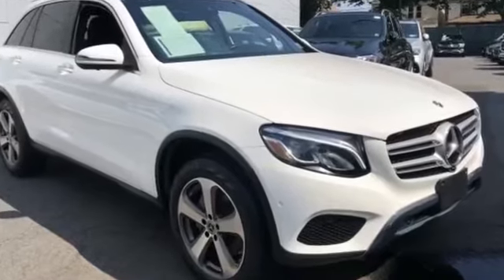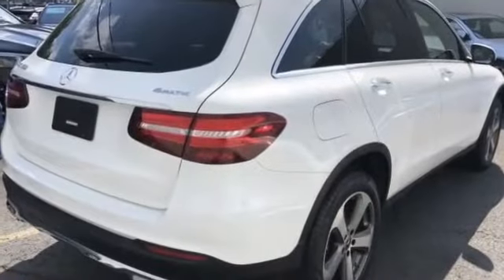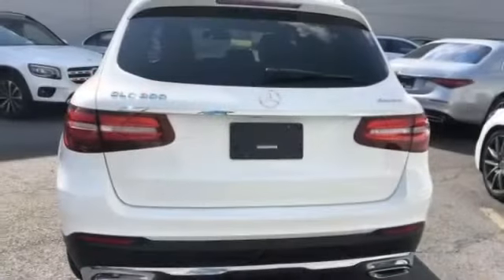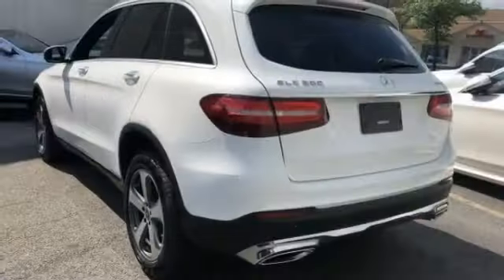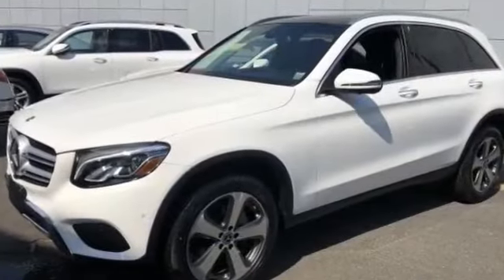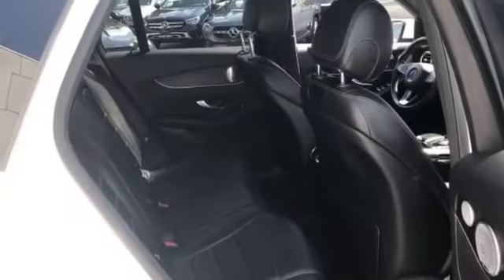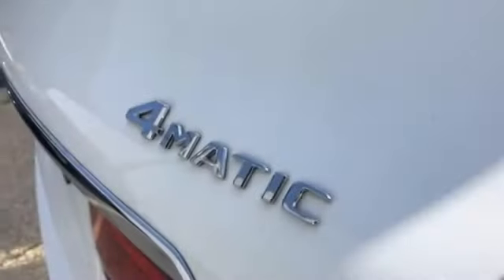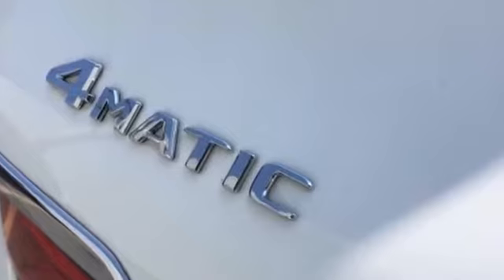Used 2018 Mercedes-Benz GLC GLC 300 WDC0G4KB0JV106528 Bayside, Long Island, Queens, New York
2018 Mercedes-Benz GLC GLC 300 WDC0G4KB0JV106528 Video

This 2018 Mercedes-Benz GLC GLC 300 WDC0G4KB0JV106528 is full of phenomenal features such as: